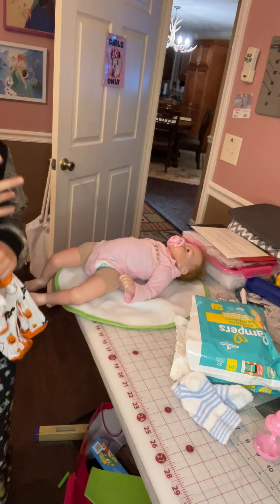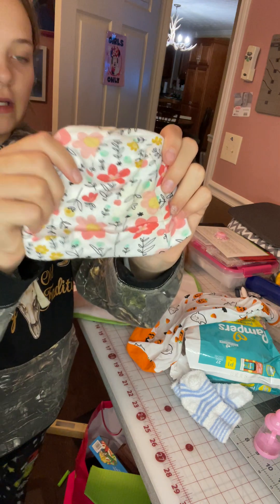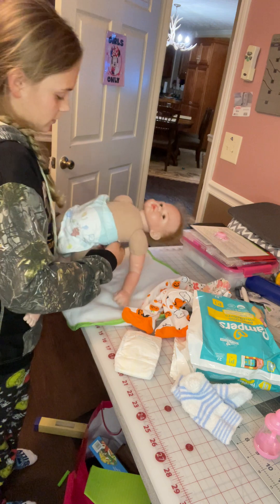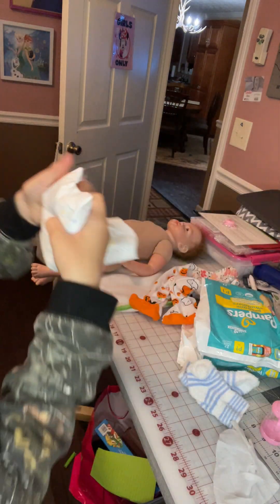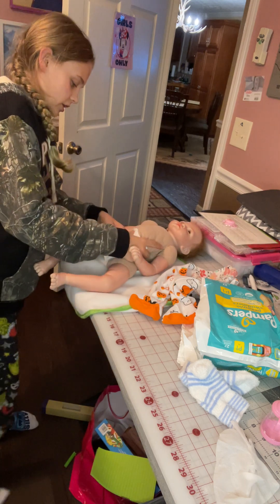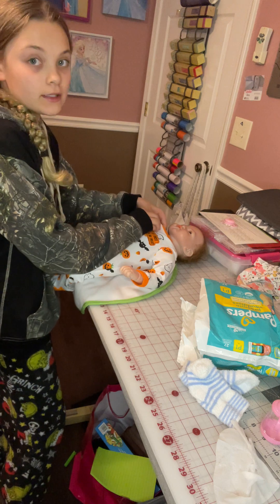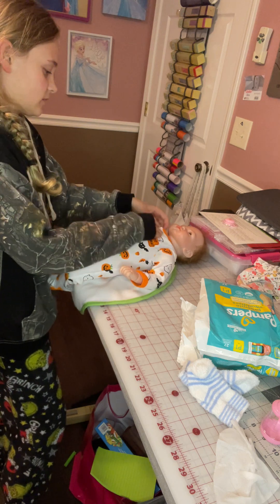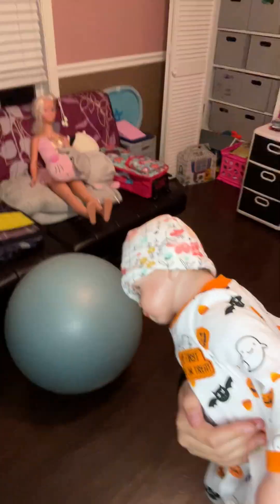March 13, 2023